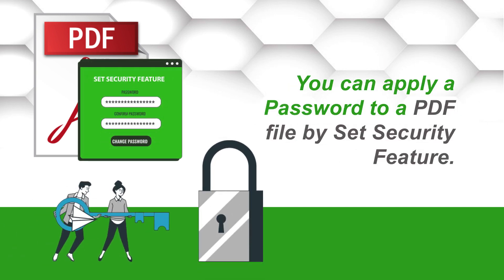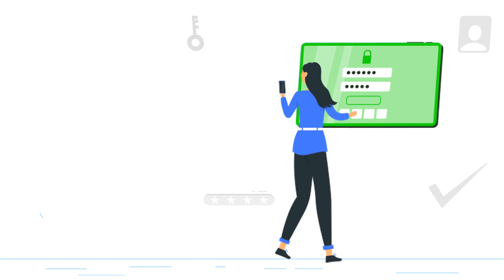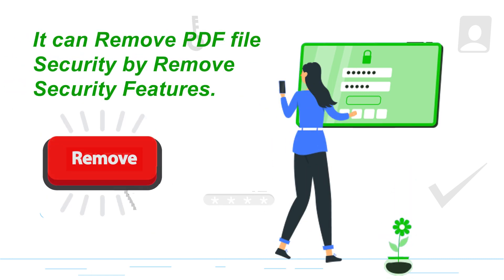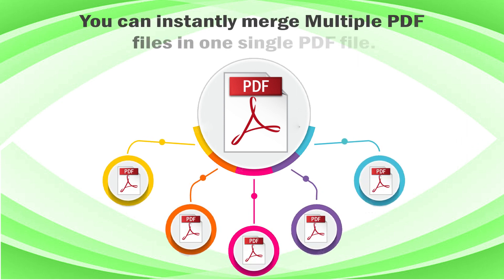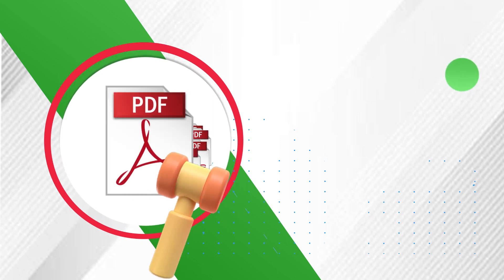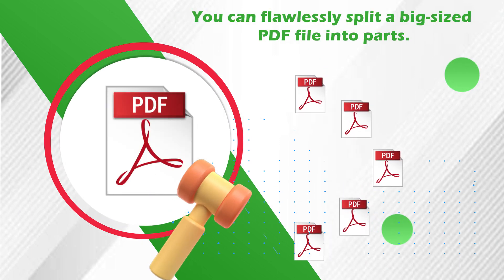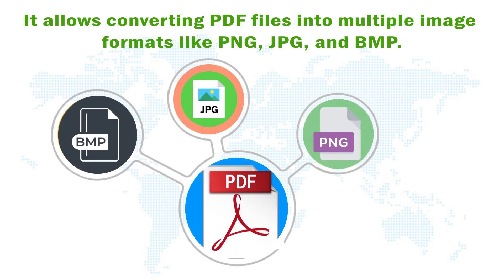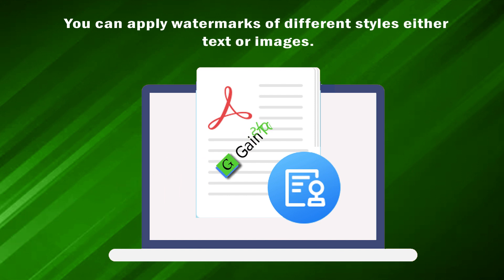Absolute Solution to Convert PDF to Images, Split/Merge PDF, Lock/Unlock PDF & Add Watermark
GainTools PDF Pro ) is a software program for working with PDF files. It allows users to create, edit, convert, and merge PDF documents. The software is designed to be easy to use and includes a user-friendly interface that makes it simple to navigate and perform tasks.

Some of the key features of GainTools PDF Pro include the ability to, Convert PDFs to images (png, jpg, bmp), Merge multiple PDFs into a single document, Split large PDFs into smaller files, Add or remove pages from a PDF, Edit text and images in a PDF, Add watermarks, headers, and footers to a PDF, Protect PDFs with a password, Extract images and text from a PDF.

Overall, @gaintoolssoftware669  PDF Pro is a comprehensive software solution for working with PDF files, offering a range of tools and features for creating, editing, and converting PDF documents.